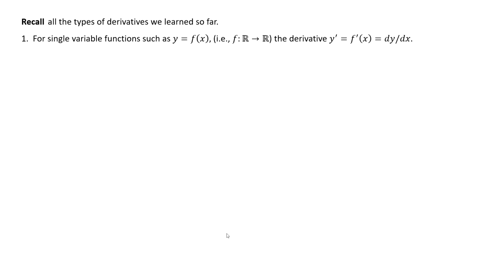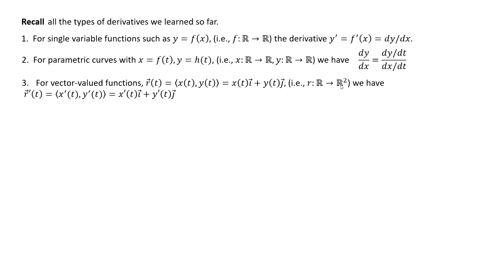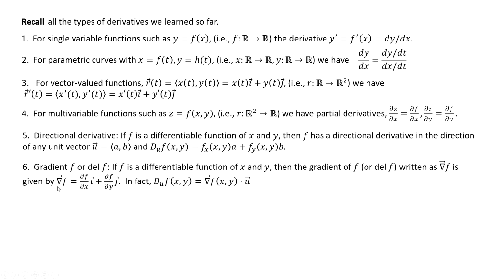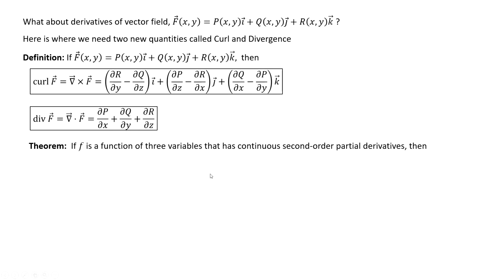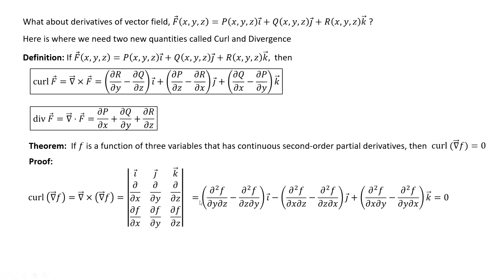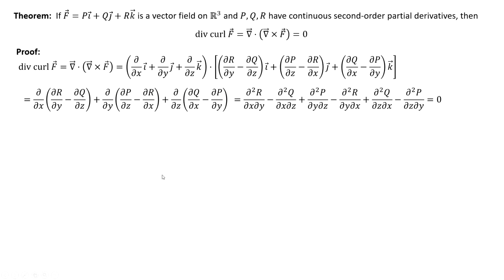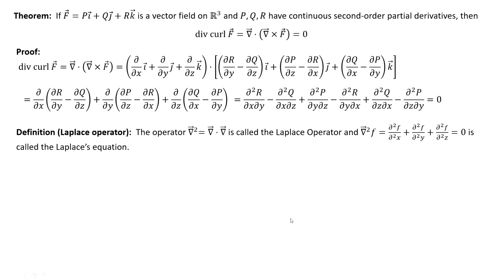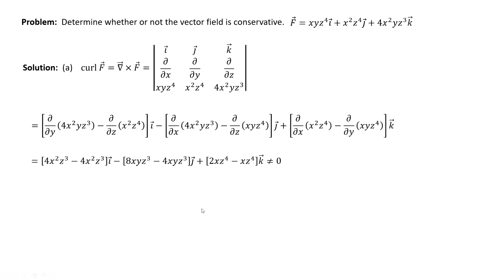C3 L26 Ch16 Sec5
Calculus 3 - Multivariable Calculus - Curl and Divergence